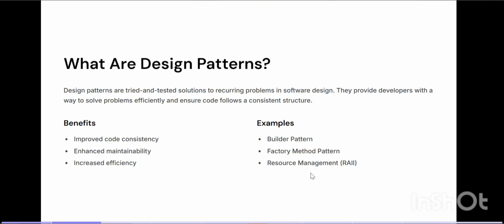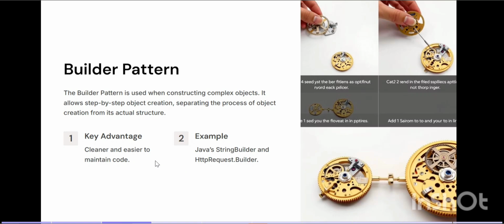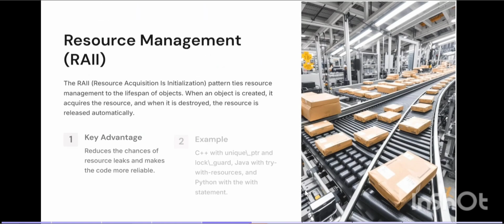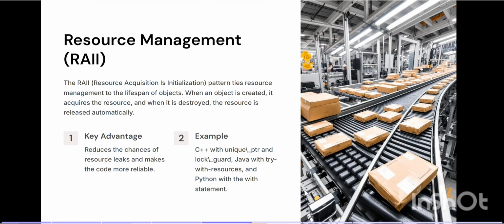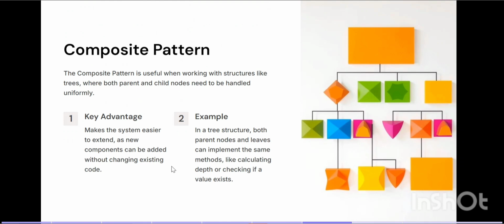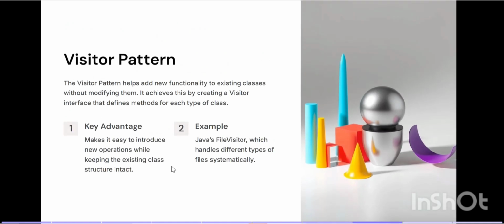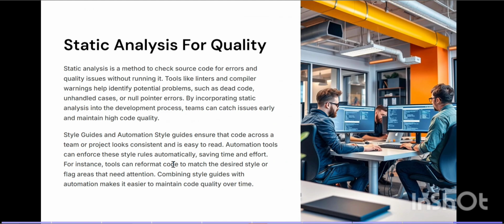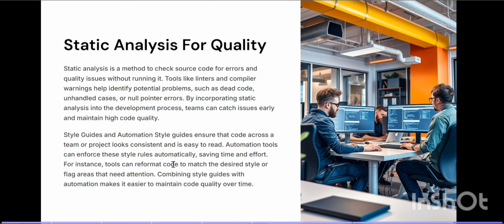Lecture_17 (Design Patterns)| Software_Engineering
🌟 Lecture 17: Design Patterns | CS 5150, Spring 2022 🌟
📚 Deepen your understanding of design patterns to solve complex problems with reusable solutions!

💡 Key Topics:

🔧 Builder Pattern: Create flexible and encapsulated object constructions.
🏭 Factory Method: Simplify object creation without hardcoding subclasses.
💾 RAII: Master resource management with initialization in C++, Java, and Python.
🔒 Singleton: Ensure single instance access with real-world Java examples.
🌳 Composite Pattern: Manage parent and child nodes uniformly.
🤝 Visitor Pattern: Add functionality to classes without modifying them.
🎭 Façade Pattern: Simplify complex systems with high-level interfaces.
📖 References & Resources:

🧠 Wikipedia: Software Design Patterns
📘 GoF: "Design Patterns" (Gamma et al., 1994)
💡 Stack Overflow: Examples of Java's GoF Design Patterns
🎯 This lecture is essential for building better software designs while ensuring scalability and reusability. Perfect for software engineers, students, and anyone looking to master programming design patterns!